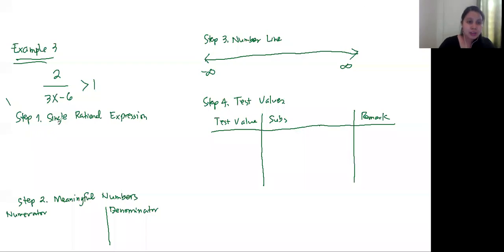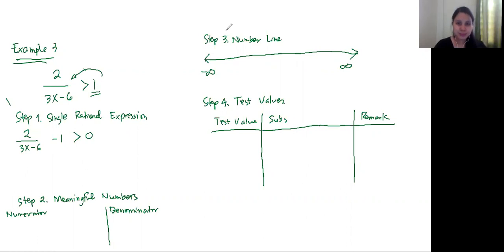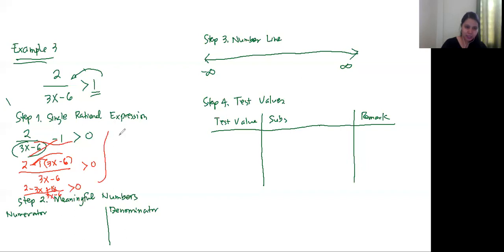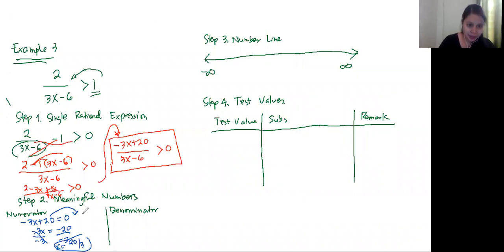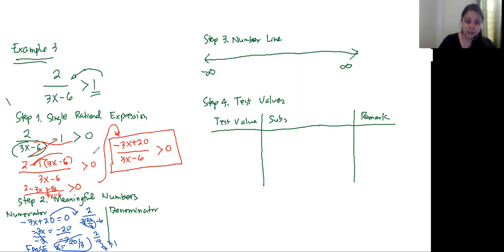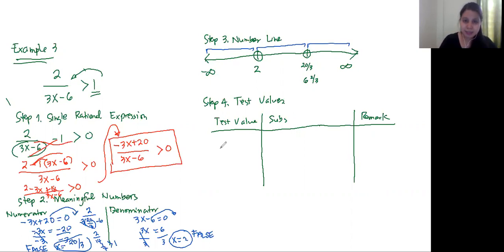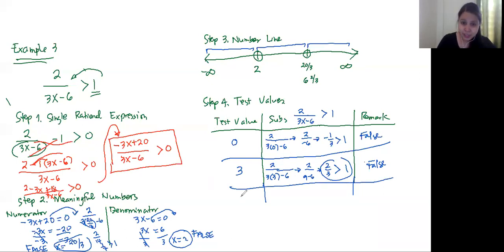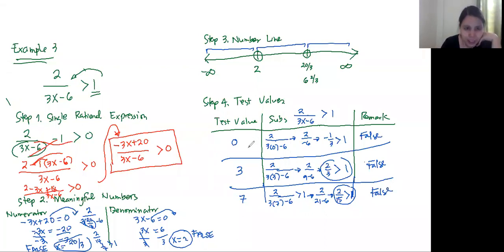More Practice Exercises. Rational Inequalities (Part 2 of 2)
Practice more on how to solve rational inequalities using the SMUTE method.
S - Single rational expression
M - Meaningful numbers
U - Use meaningful numbers to plot the number line
T - Test values
E - Express in interval notation